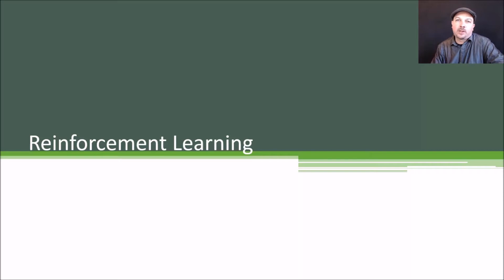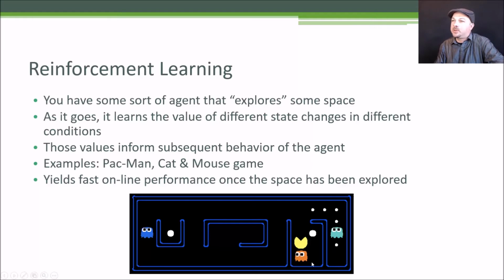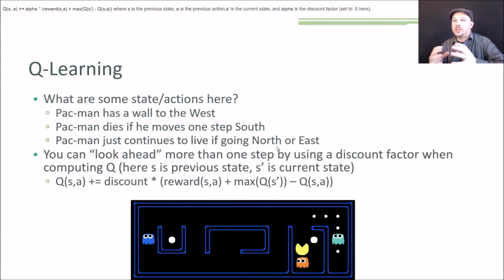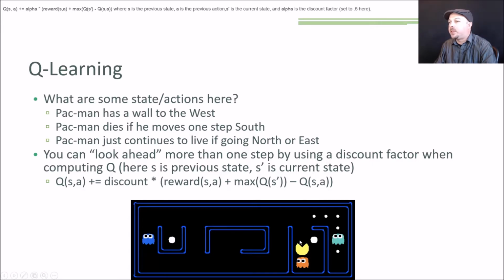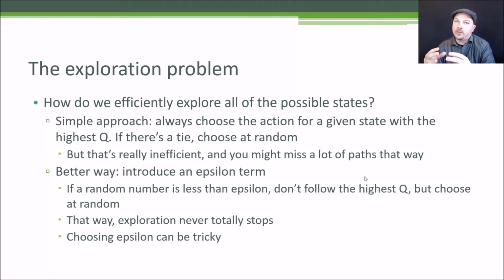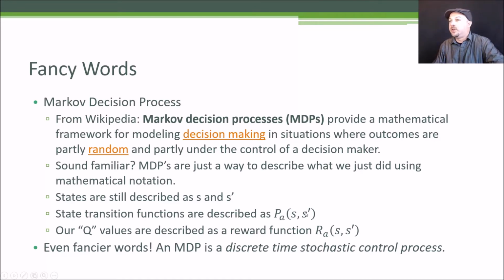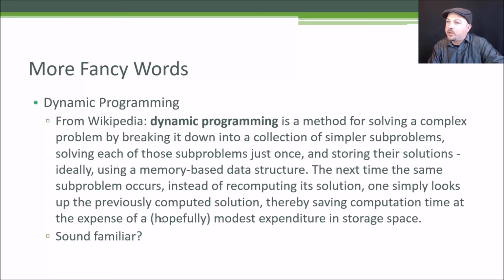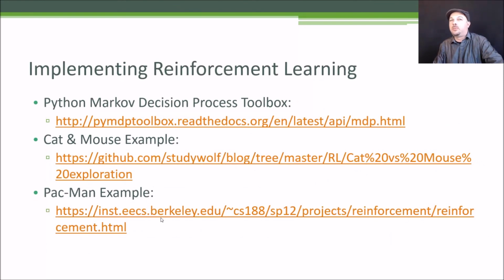Reinforcement Learning: Crash Course AI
Hey, you got promoted to manager! Congratulations! But... moving from an individual contributor role to a managerial one is more challenging than any engineering problem you may have faced. Managing people is a lot different from managing machines!

I'm Frank Kane, and I'm here to help you through it. I made the transition from software engineer, to manager, and ultimately senior manager at Amazon's headquarters in Seattle. And I did it while maintaining the highest review ratings and low team turnover in a very challenging environment. There's a lot about management I had to learn the hard way, but I'm going to share those tips for success - with you - in this course.

At this end of this course, you'll be driving results with your team that are much bigger than what you could have achieved yourself. And you'll know the most common pitfalls for new technical managers, and how to avoid them. In short, you'll be set up for success as you move from managing machines to managing people.

See you in class, and as always, thank you for having me along on your learning journey.